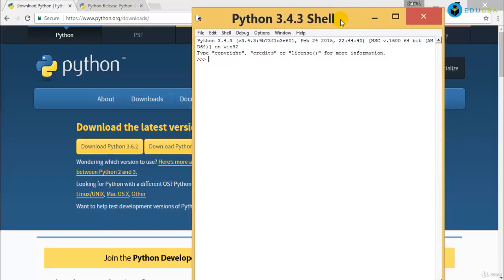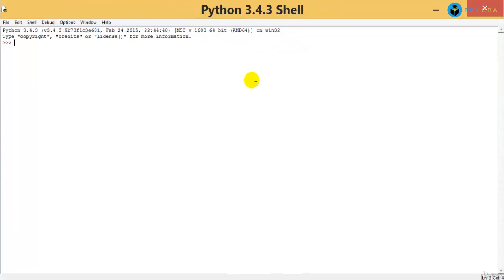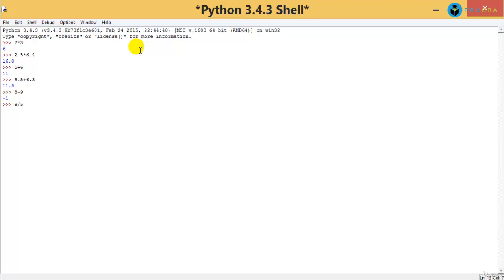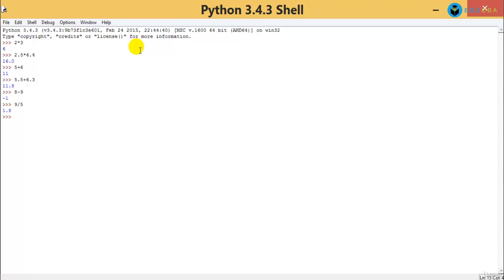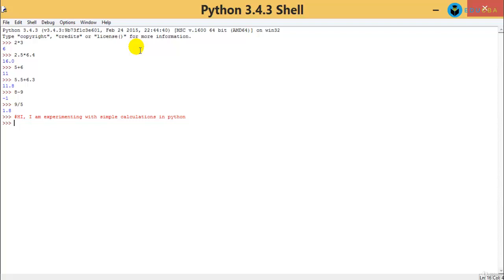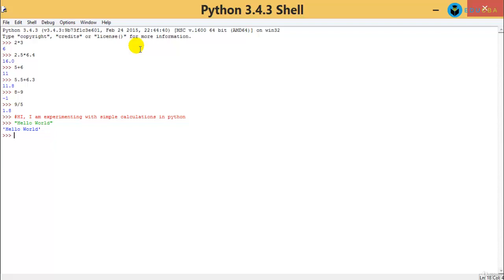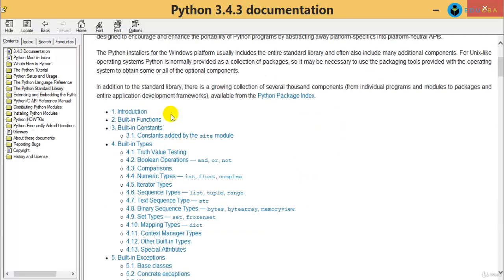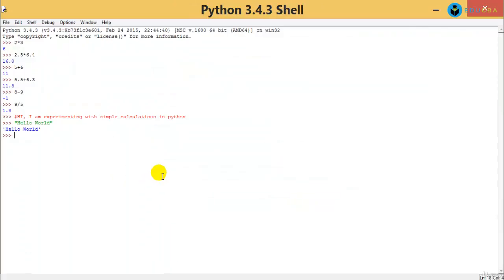2 Simple Example of Python